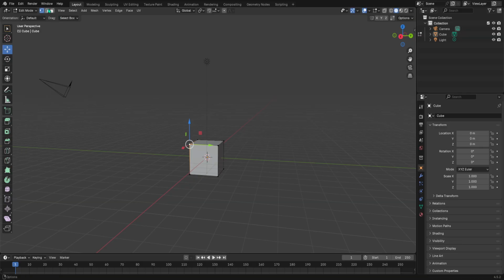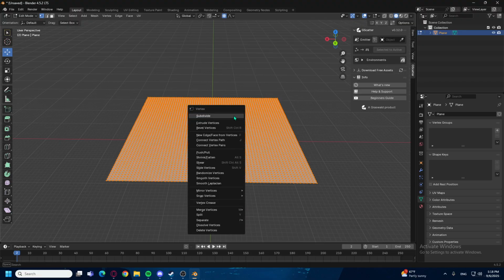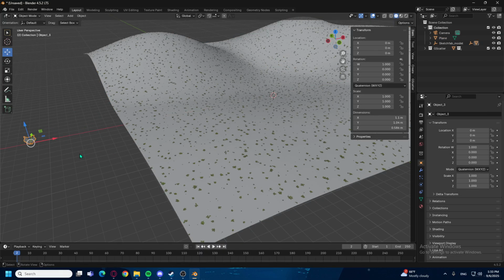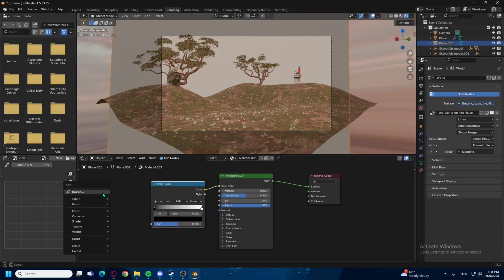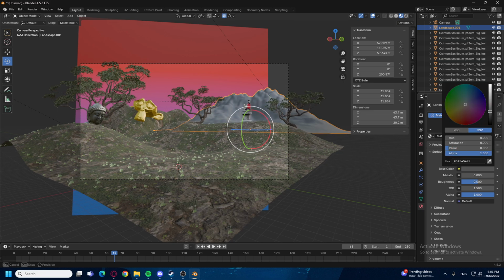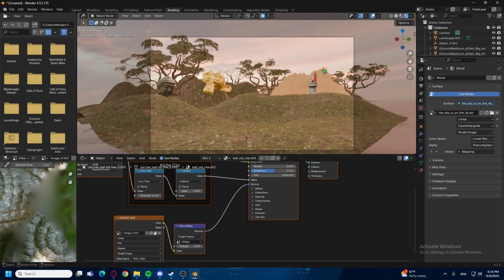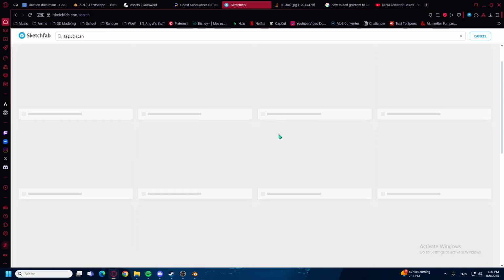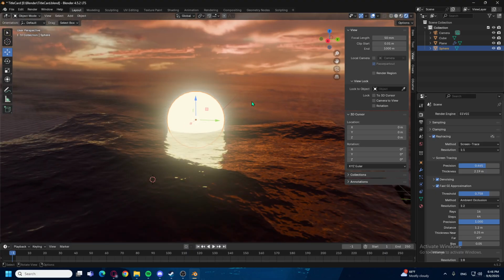GDC Blender Blast 1! (VOD)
Learn to create environments using blender and assets!

Welcome to LUC Game Development Club's first Blender Blast event! This is a VOD of the original stream, if you would like to catch the stream live you can

*I do no own any assets used, all assets were found on SketchFab*

Spotify Playlist: Twitch Lofi Beats No Copyright/DMCA Free/Safe Lo-Fi HipHop for Streaming